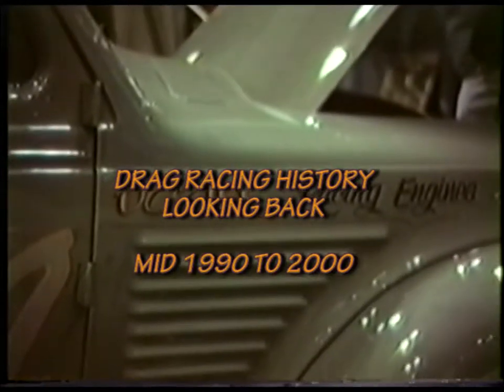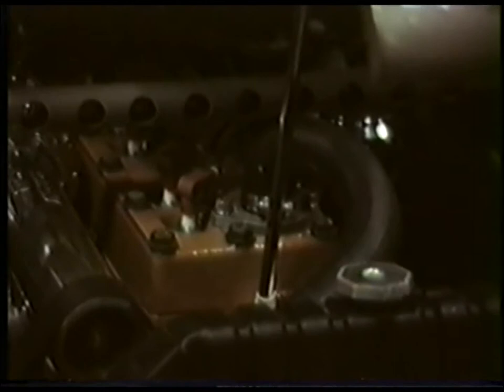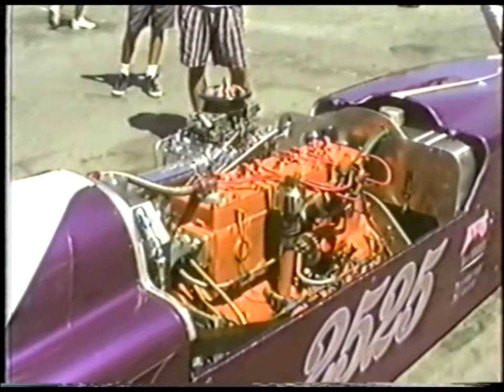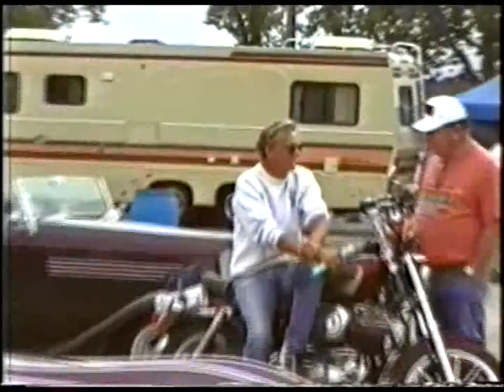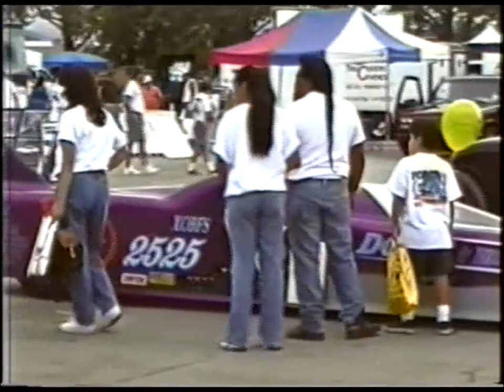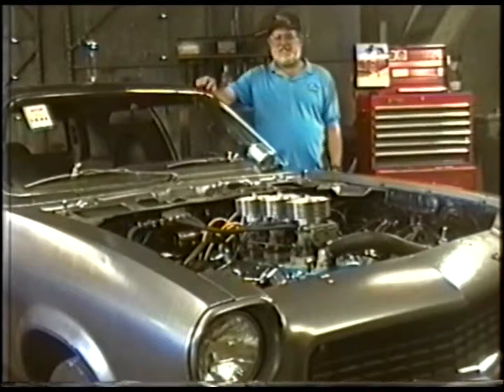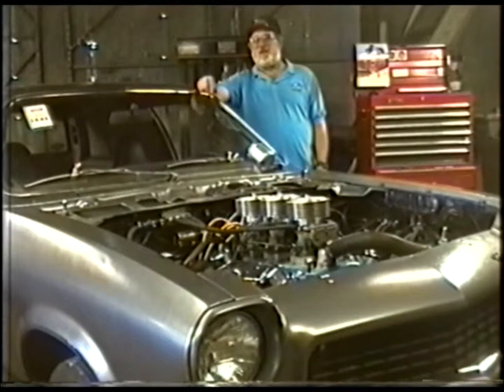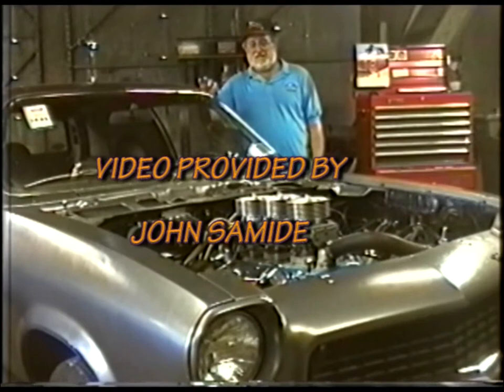DRAG RACING HISTORY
LOOKING BACK FROM MID 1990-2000 LAND SPEED CARS AND DRAGSTERS. VIDEO BY JOHN
SAMIDE